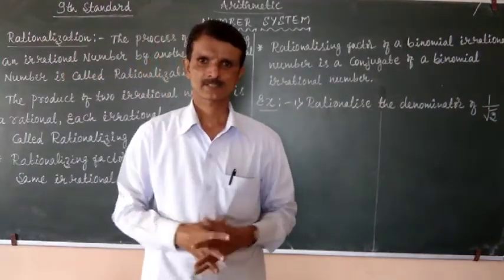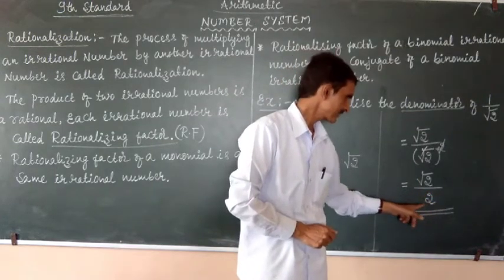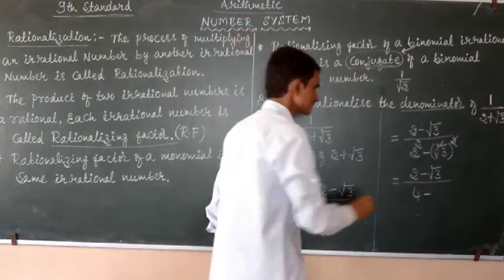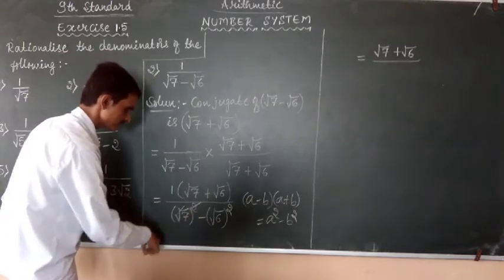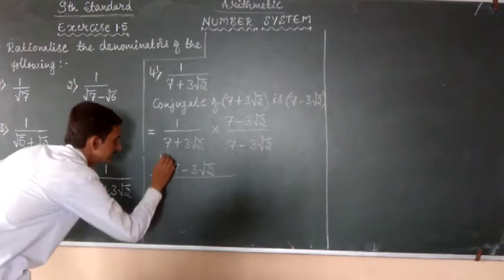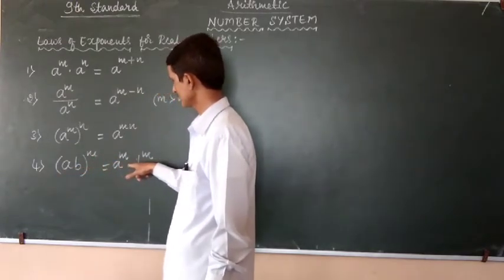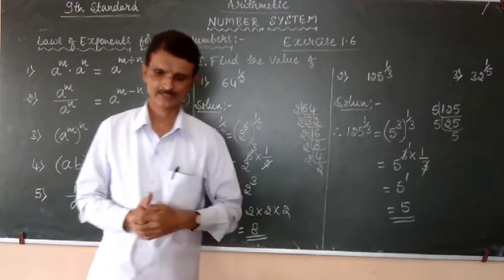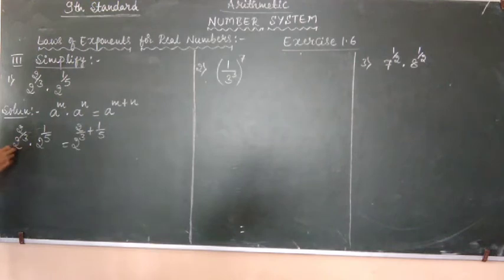9th Standard, Arithmetic, Number System (part-4)